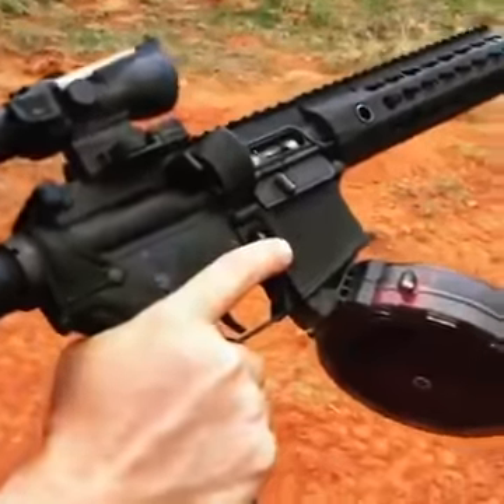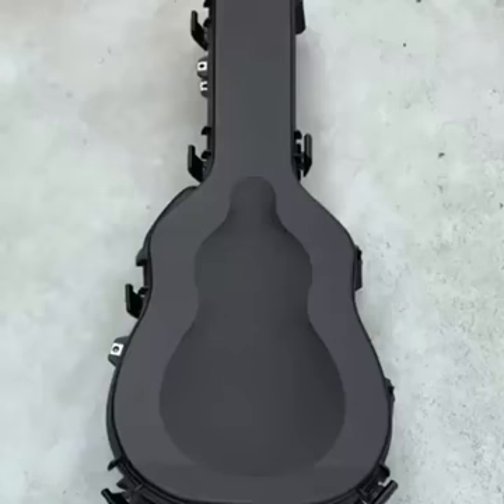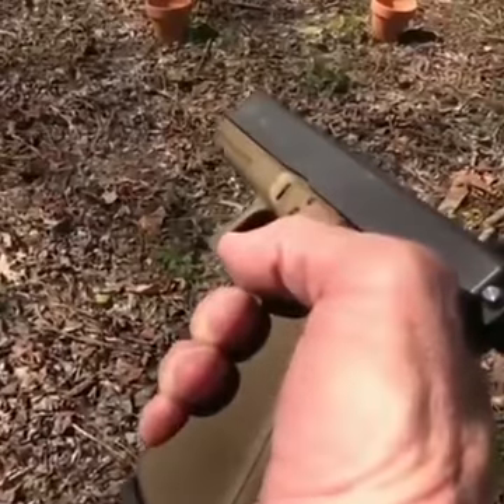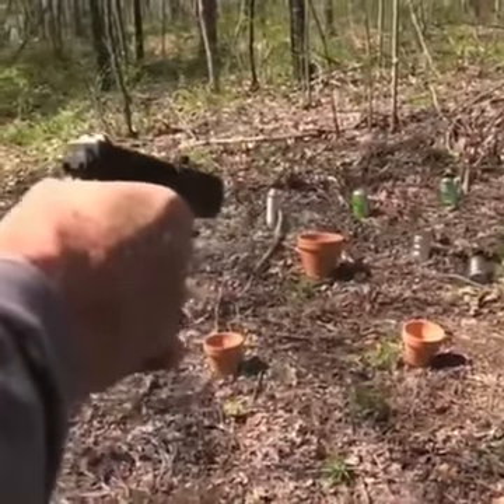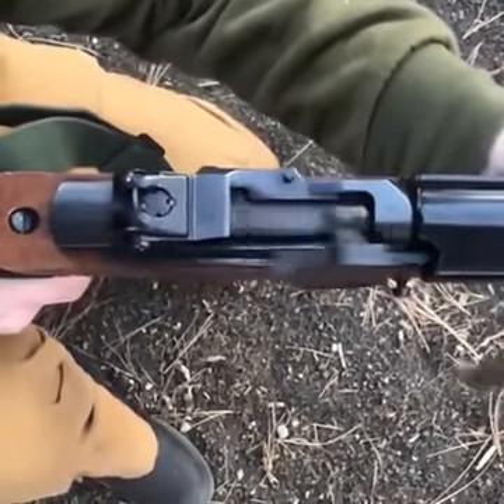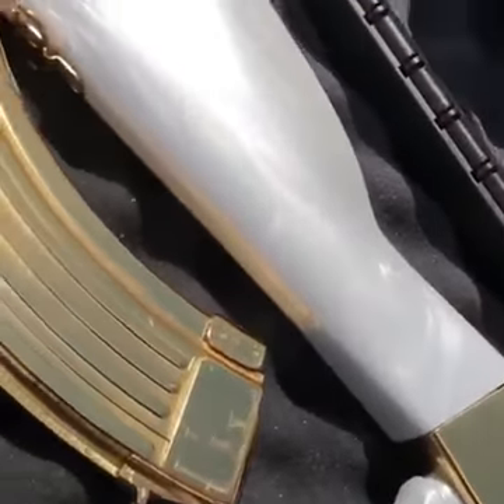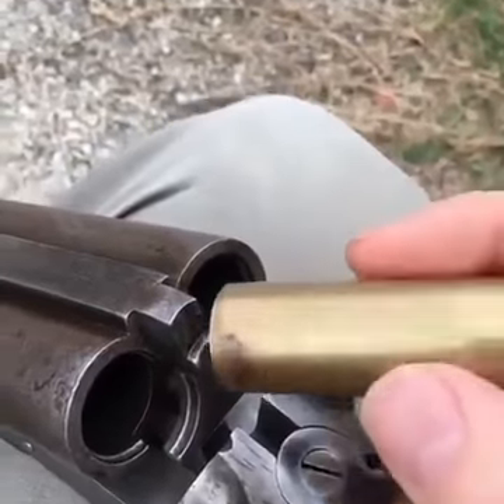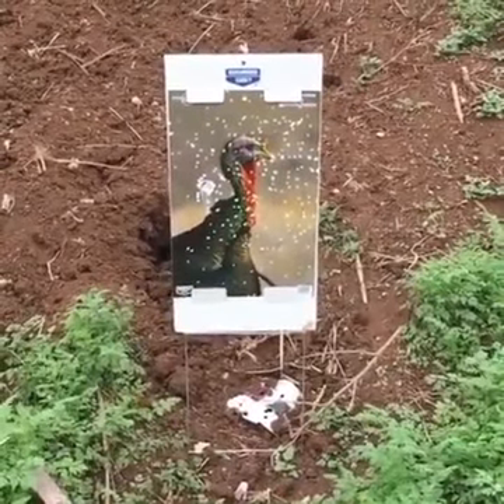Unlimited guns competition.